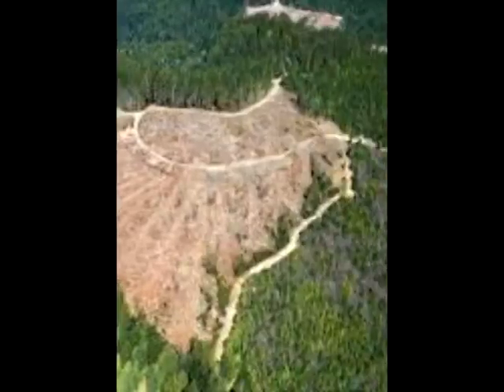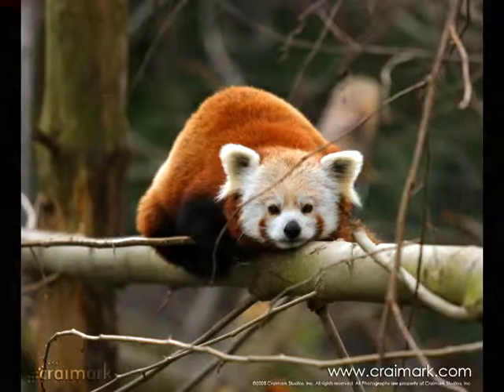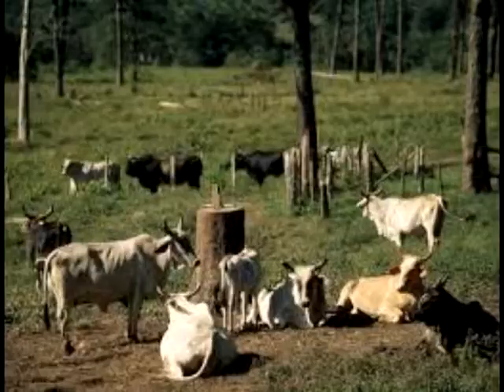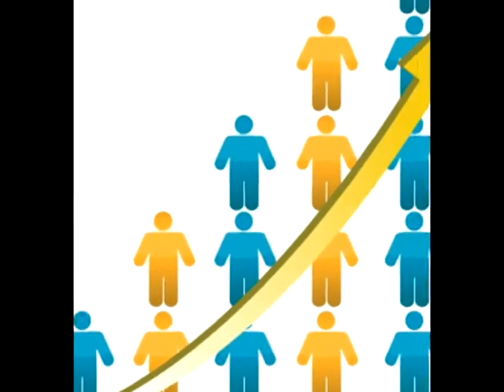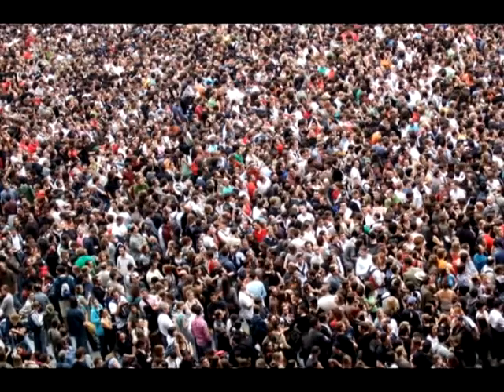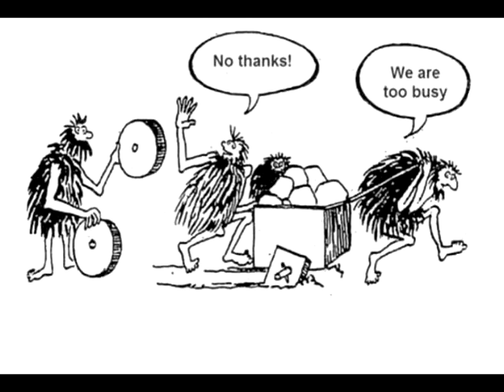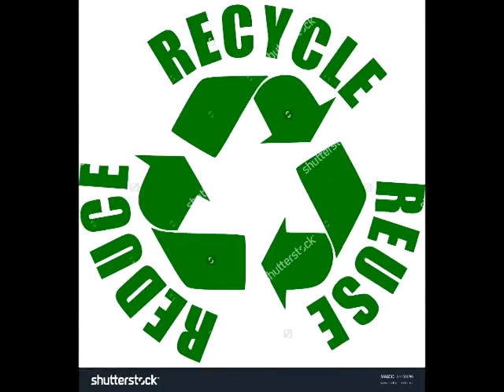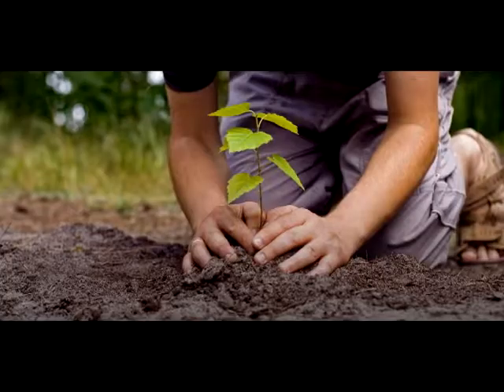deforestationJolieAntonieta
I couldn't save it as a .mov so I uploaded it instead!